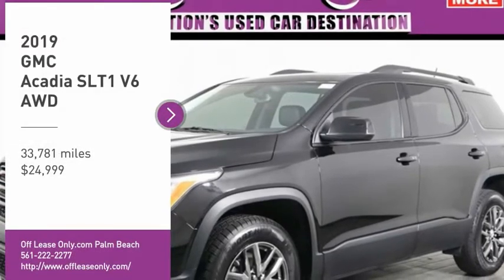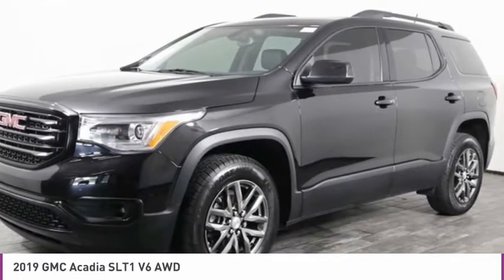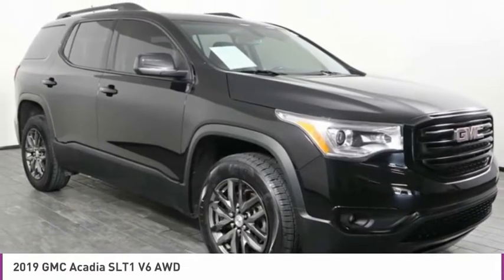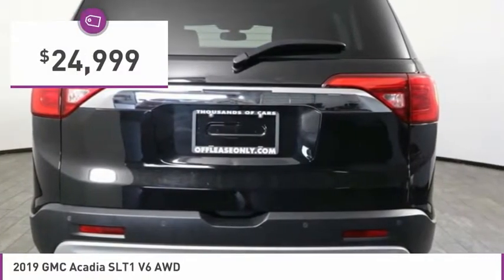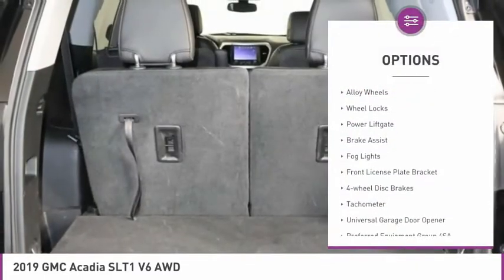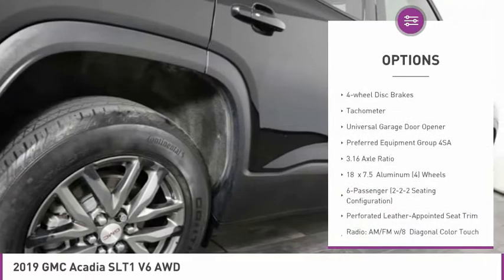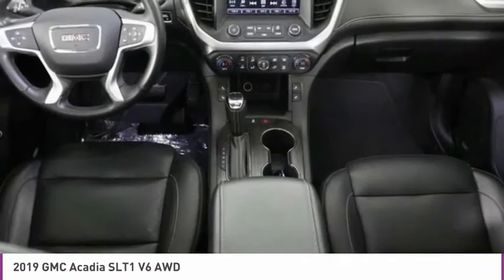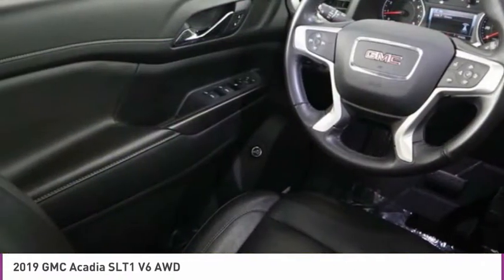2019 GMC Acadia C305353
2019 GMC ACADIA West Palm Beach, FL
Stock# C305353

*Sunroof | Leather | Heated front seats | Keyless start | Backup camera | Power liftgate*

Save Big; Original Price was $45,185. Our family-ready 2019 GMC Acadia SLT-1 AWD will exceed your expectations and make you smile as seen in Ebony Twilight Metallic! Powered by an impressive 3.6 Liter V6 that offers 310hp while paired with an innovative 6 Speed Automatic transmission with advanced stop/start technology. With this sure-footed All Wheel Drive Acadia, you will score near 25mpg on the open road and enjoy responsive handling with functionality that will help you take on your day with ease. Sleek and stylish, the contemporary crossover design of our SLT-1 exudes elegance with LED running lights, fog lights, sunroof, roof rails, and beautiful wheels.
Relax in our SLT-1's power-adjustable heated leather front seats with lumbar adjustments and enjoy a wealth of intuitive technologies including remote ignition, keyless ignition/entry, a power liftgate, a color driver information display, and tri-zone automatic climate control. Staying safely connected and in control is easy with Bluetooth, a prominent touchscreen, the IntelliLink infotainment system, available WiFi, and a premium sound system with available satellite radio, Apple CarPlay, and Android Auto.
Drive with confidence knowing that GMC offers solid safety features like a rearview camera, blind spot monitor, lane departure warning system, rear cross-traffic alerts, rear parking sensors, anti-lock brakes, stability/traction control, OnStar emergency telematics and even a system that reminds the driver to check the backseats for passengers before leaving! Give your family the security, performance, and comfort that only come from owning an Acadia!